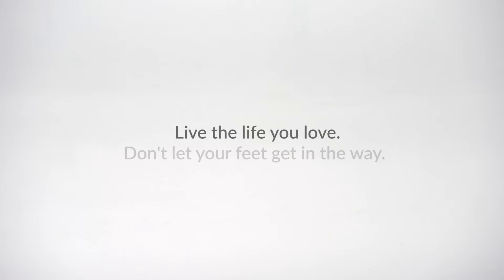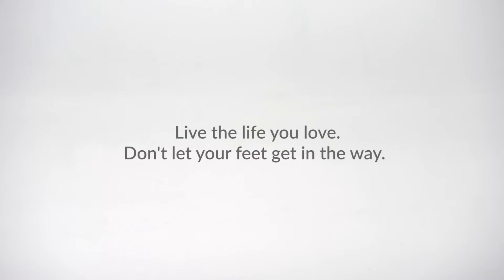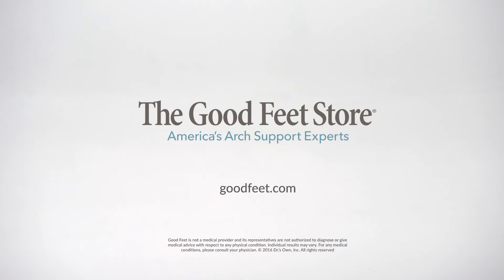Mike's Good Feet Arch Support Story - Running Marathons | The Good Feet Store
Mike's a long distance runner and began experiencing sharp pains in his feet. He needed a solution that fit his lifestyle. He was fitted for Good Feet arch supports and finished three and a half marathons in 72 days. That's Mikes Good Feet Story! Schedule your free, personalized arch support fitting at The Good Feet Store near you.

Good Feet began as a family-owned business in 1992, and opened its first store three years later. The mission was to help people who – like the company's founders – suffered tremendous foot and back pain that diminished their quality of life. Good Feet stores began opening in cities across the U.S. – becoming America’s #1 Arch Support®.

Today, the Good Feet system encompasses over 100 individually owned and operated stores throughout the world.

Good Feet arch supports are designed to place the feet in the “ideal” position by supporting all four arches – thereby promoting even body weight distribution.Our wide range of over 300 styles, flexibilities, and sizes allows our customers to be fit with the supports that meet their particular needs, foot type, shoes, lifestyle and overall comfort.